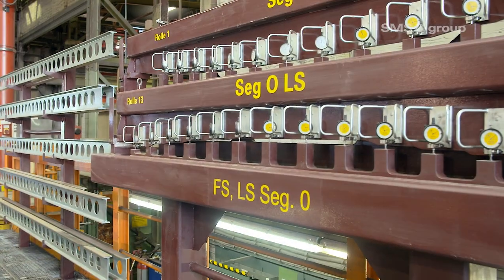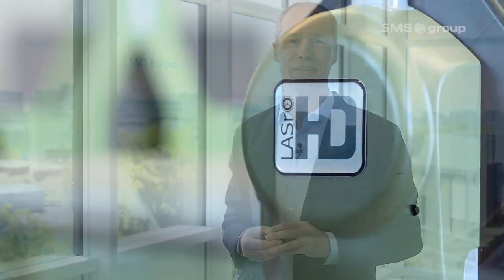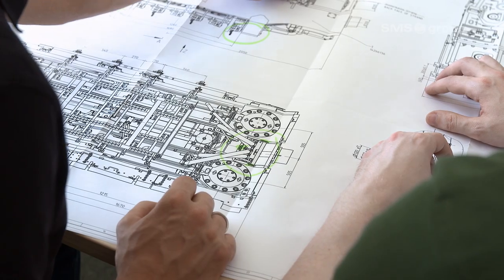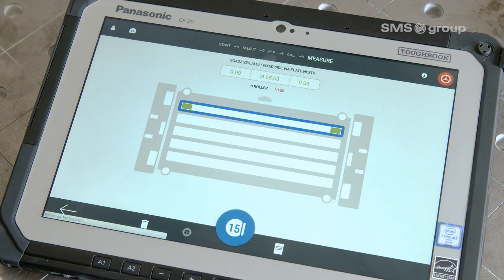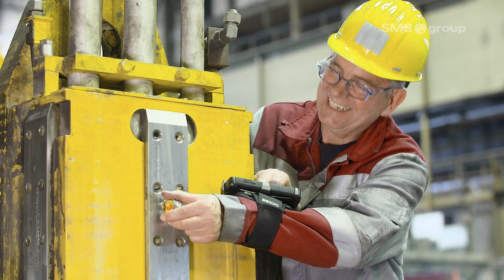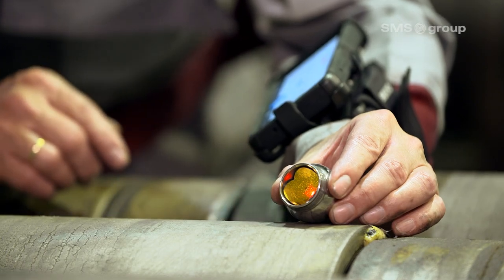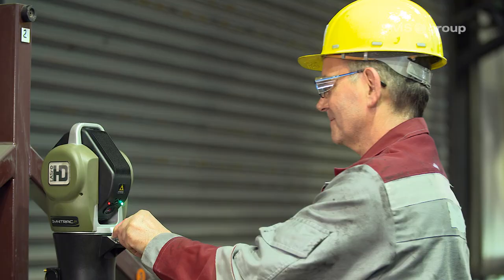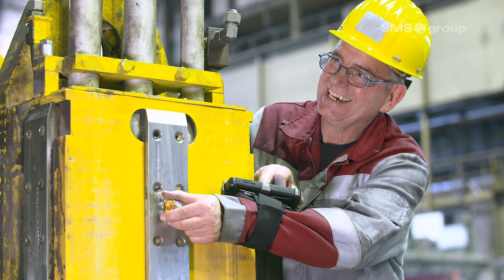SMS group - HD LASr - The smart aligning tool for mold, segment and strand guide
Perfect alignment of the continuous caster is the basis for highest slab quality. SMS group sets the best available measuring technology as the new aligning standard in casting plants and calls it HD LASr.
HD LASr enables operators to easily apply the high-precision lasertracker with the customized software excelling in its practicality.